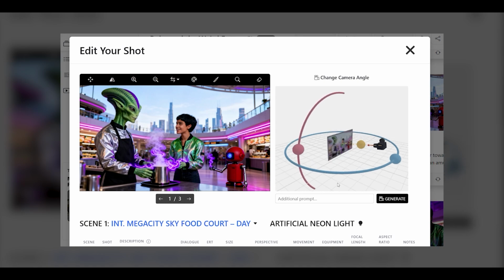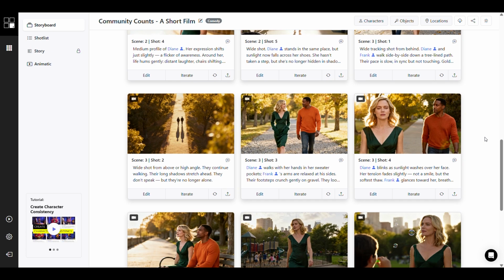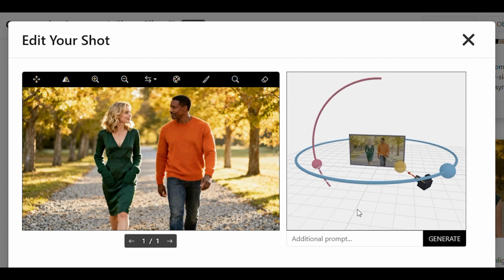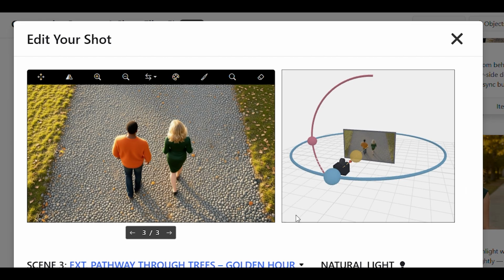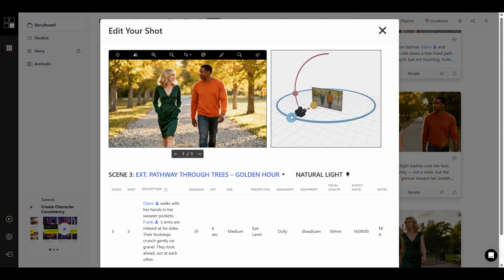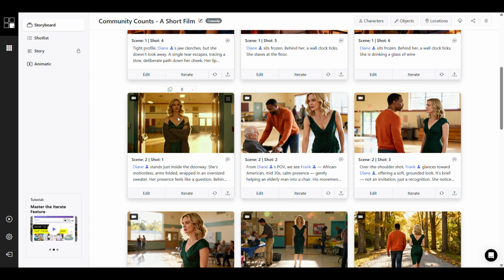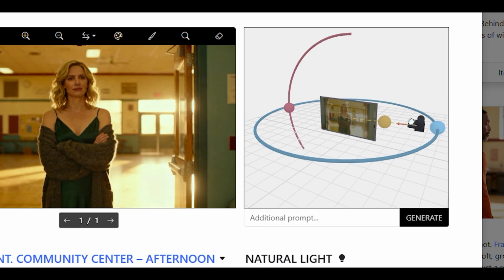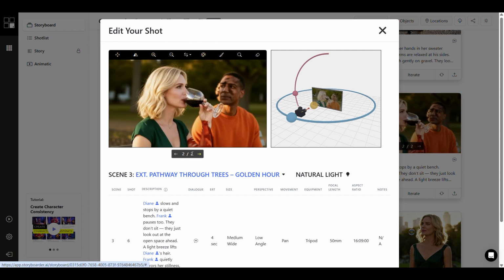New 3D Camera Angle Feature in Storyboarder.ai – Generate Consistent Shots From Any Perspective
Generate multiple camera angles and perspectives from a single storyboard image – that's exactly what the new 3D Camera Angle feature in Storyboarder.ai lets you do. 🎥

In this tutorial, Dustin walks you through how to use the feature to create highly consistent, cinematic shot sequences without having to re-prompt every single frame.

What you'll learn in this video:

✅ Where to find the new 3D Camera Angle tool
✅ How to freely position the camera in full 360° space
✅ A recommended workflow to build consistent, evolving shot sequences
✅ How to use the additional prompt field to fine-tune your results (e.g. backgrounds, atmosphere, details)

Whether you're a DP, director, filmmaker, or storyboard artist – this feature is built to give you creative control while saving you hours of manual prompting.

👉 Got questions or feedback? Drop them in the comments – we read every single one.